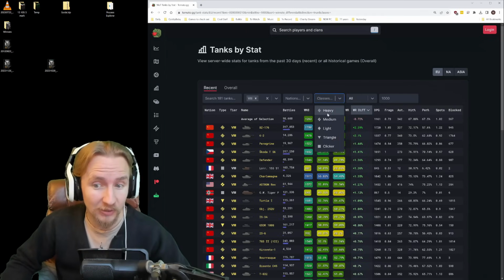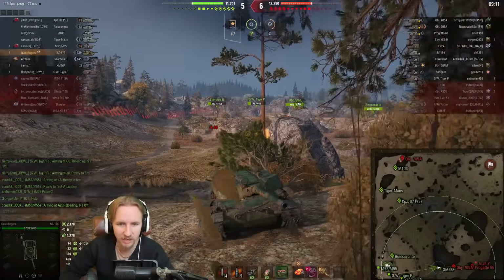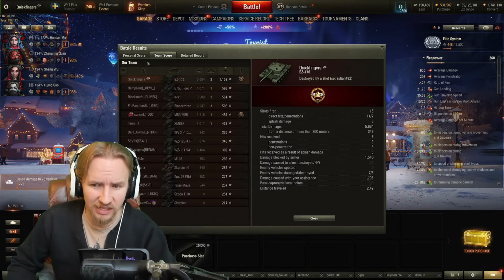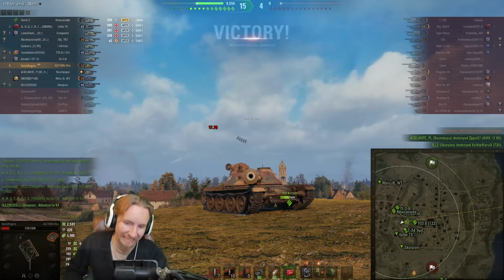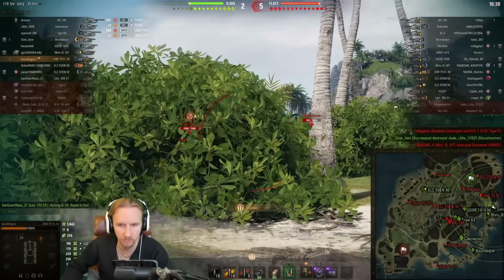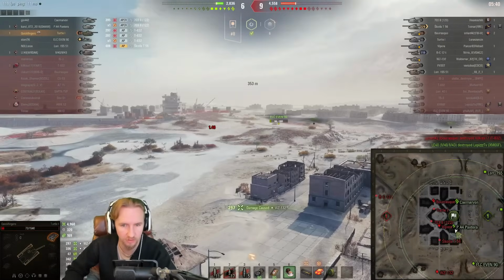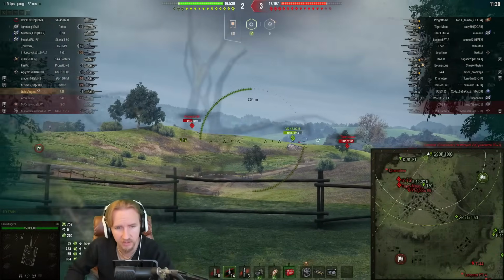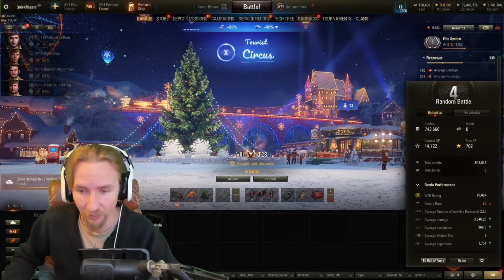Playing the MOST OP Tier 8s in World of Tanks!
Ever wanted to be OVERPOWERED in World of Tanks? Today I'm playing the most OP Tier 8s including the BZ-176, Astro Rex, EBR 75, Turtle and T28!

Chapters:
0:00 Playing the MOST OP T8 Tanks!
0:35 BZ-176
14:39 Astro Rex
21:08 EBR 75
28:22 Turtle
34:59 T28